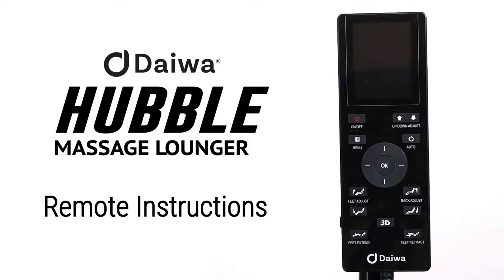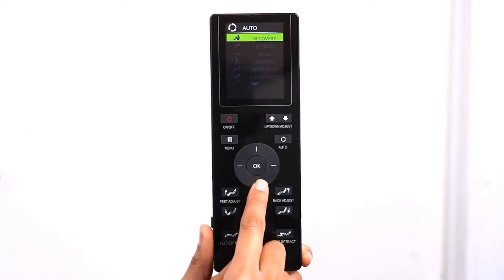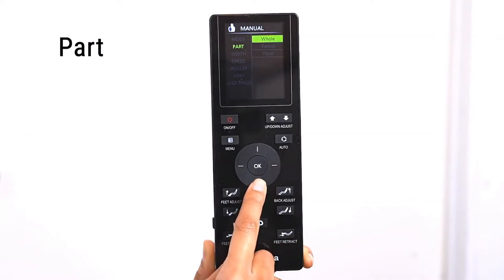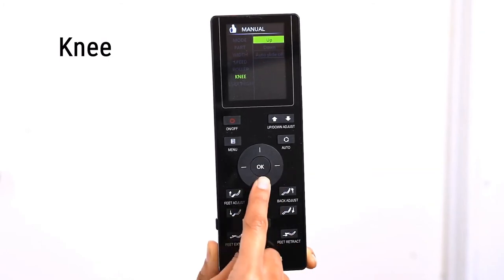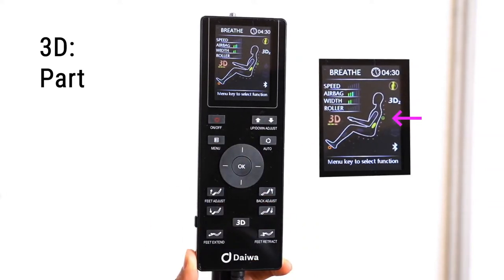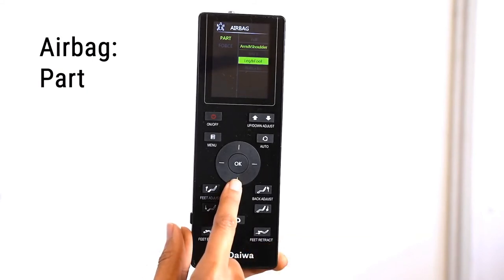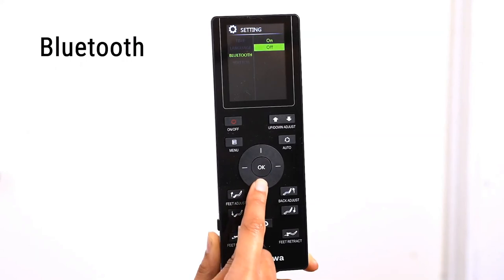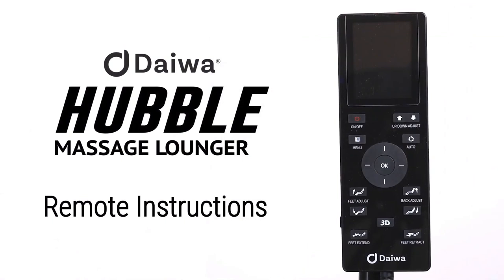Daiwa Hubble Remote Guide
If you're thinking of purchasing the Daiwa Hubble or you already own it, it's important to know exactly what features and benefits are available to you.

This video acts as a tutorial and will show you how to use the remote on the Daiwa Hubble massage chair.

PrimeMassageChairs.com is an authorized dealer for Daiwa massage chairs. We offer 0% Financing to qualified buyers, 6 Month Low Price Guarantee, and Free Standard Shipping with every massage chair.

Topic: Daiwa Hubble Remote Guide